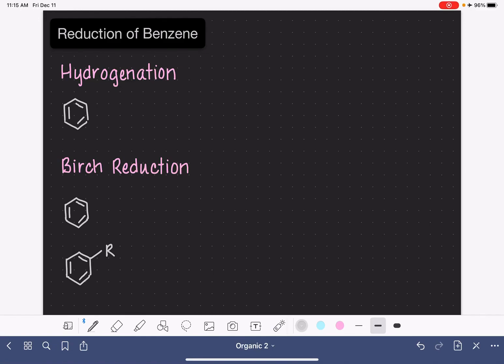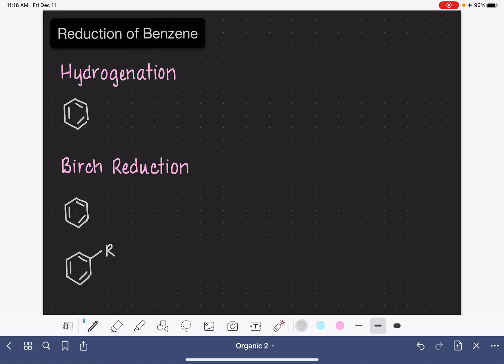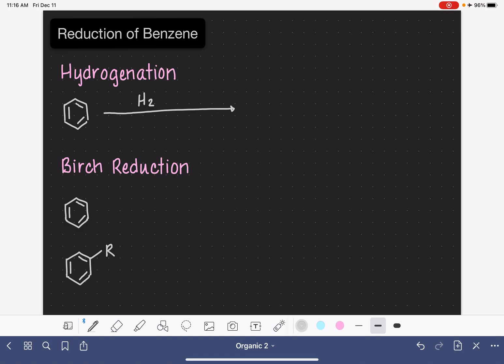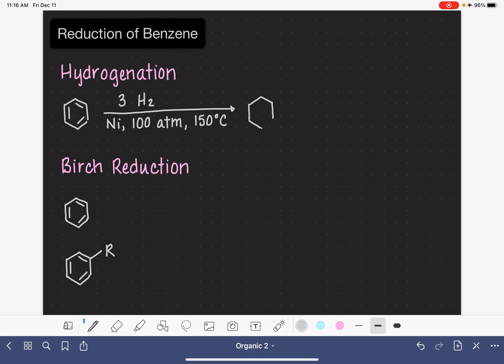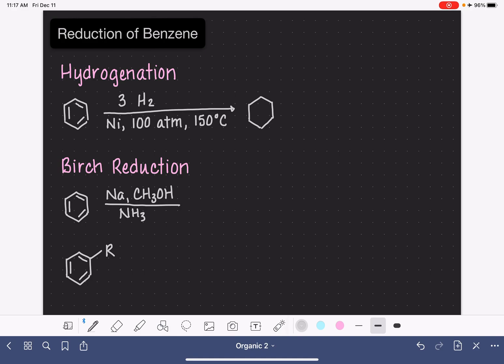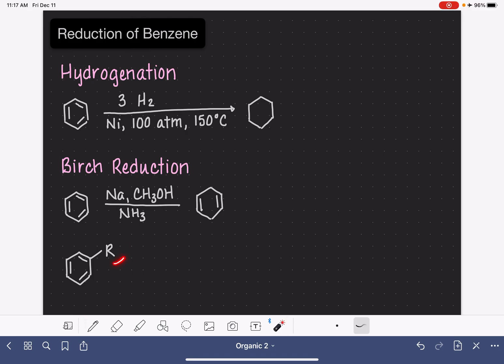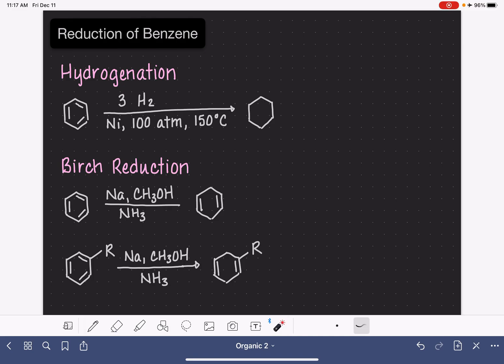38: Reduction of benzene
Benzene can be reduced to cyclohexane or 1,4-cyclohexadiene.